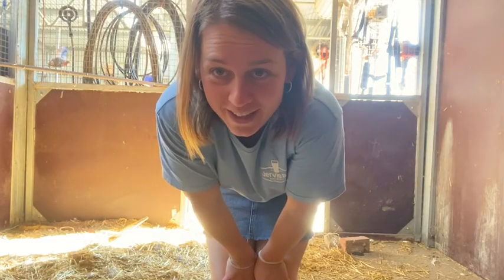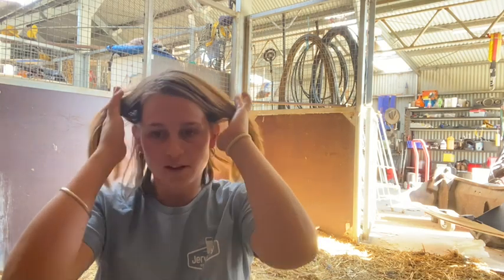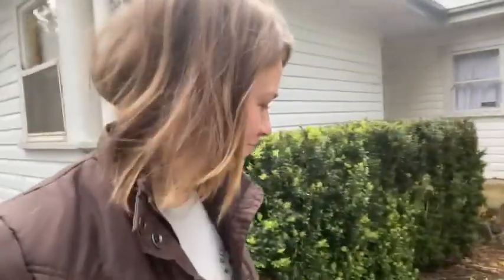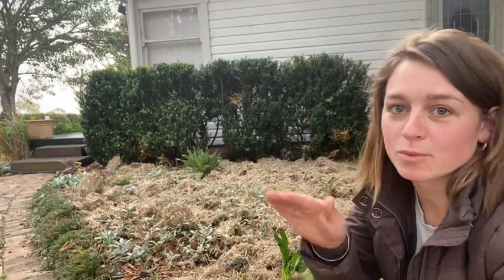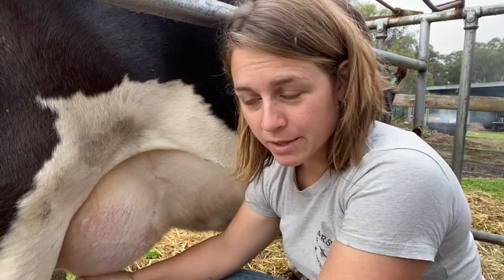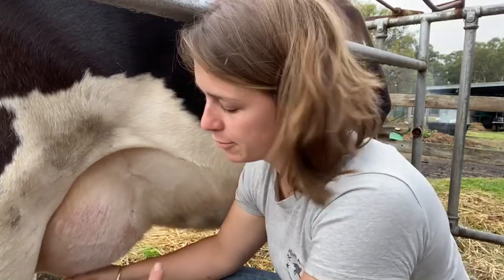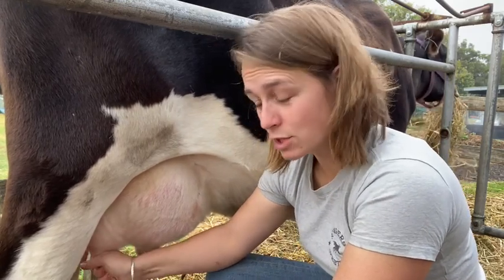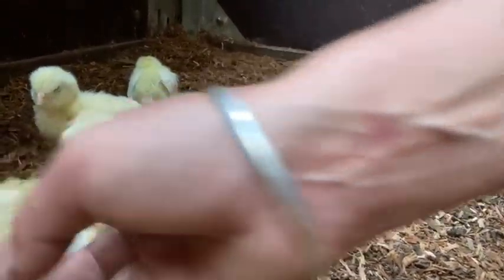A years worth of meat chickens, are they coming or not?